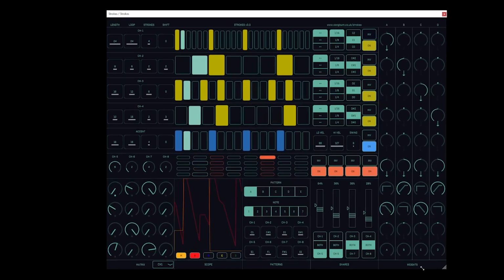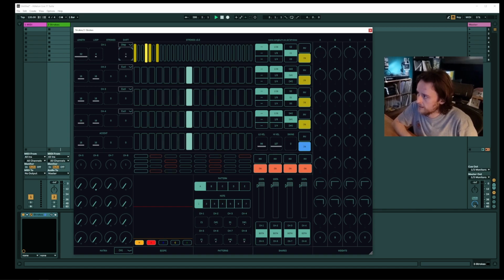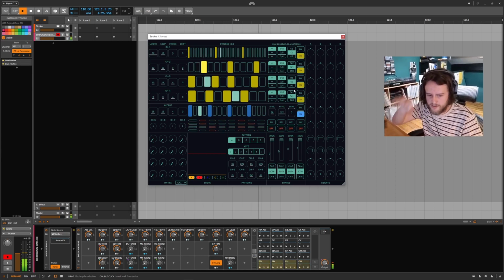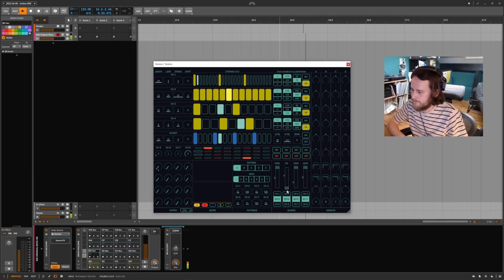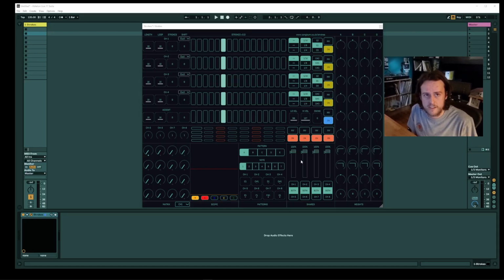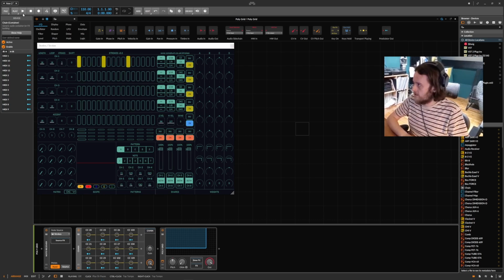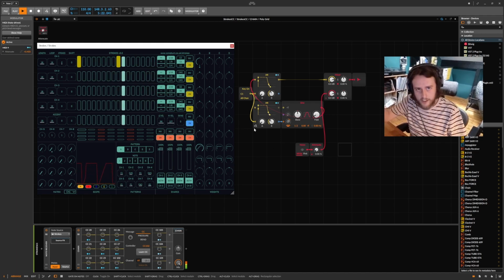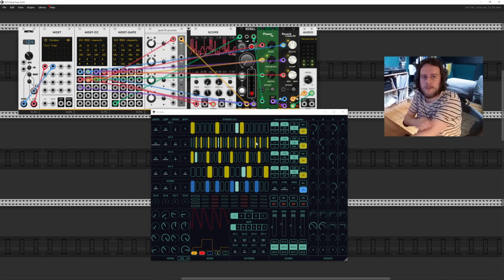strokes VST3/AU tutorial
00:00 Overview
02:04 Step Mode (XOX/TR)
02:52 Euclidean Mode
05:42 Algorithmic/Analog Logic Rhythms
07:19 Probability & Shares
09:28 Parameter Sequencing with Matrix
11:04 Ableton Live Modulation Setup using the Receiver
13:15 Envelope Following with Weights
14:52 Weights Sidechaining
16:45 Patterns & Demo Project
17:49 Scale/key switching with Note-Select
18:25 VCV Rack Demo
19:16 Wrapping up